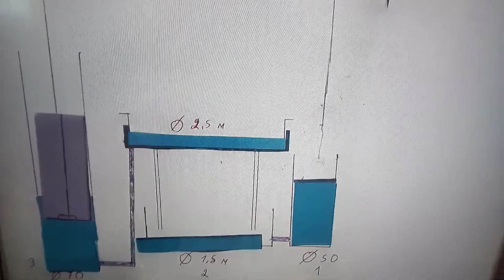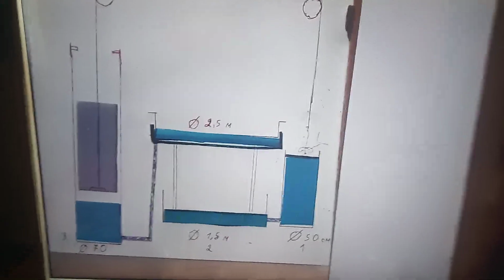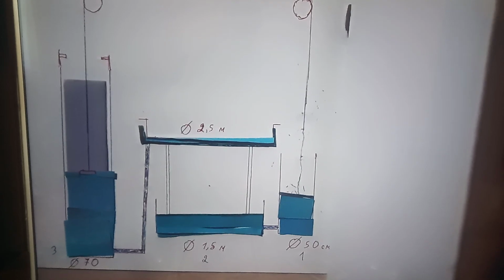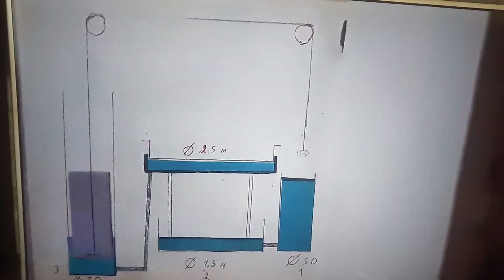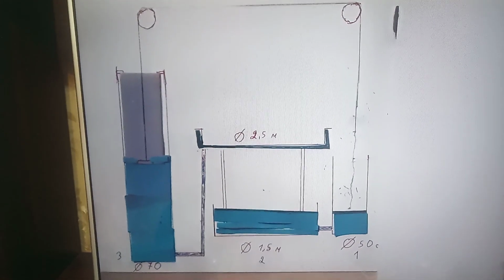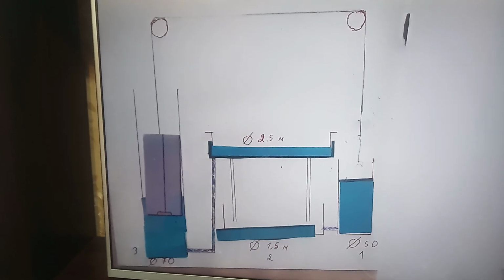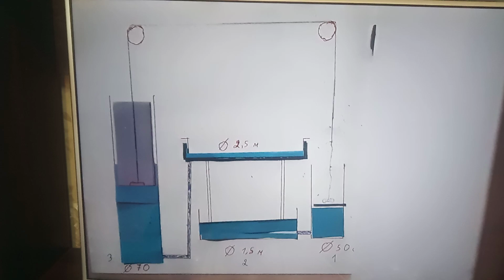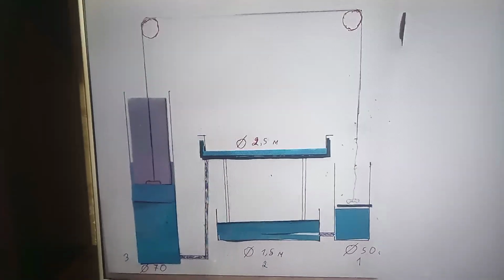PERPETUAL MOTOR, FREE ENERGY INSTALLATION